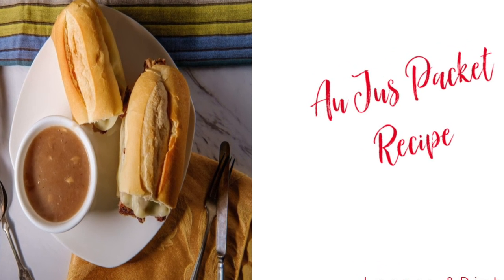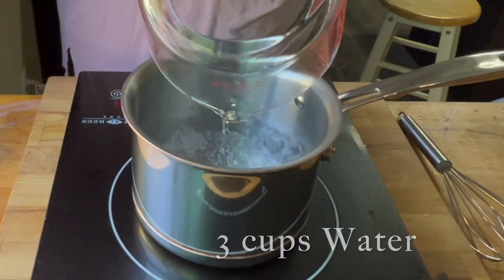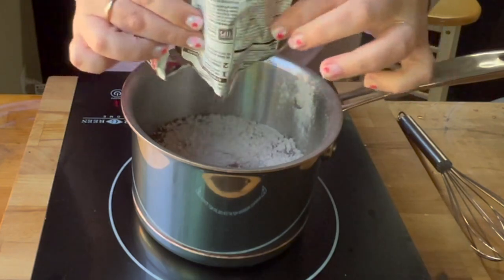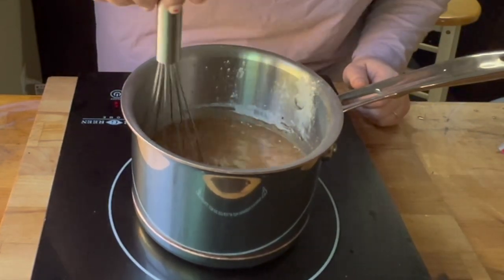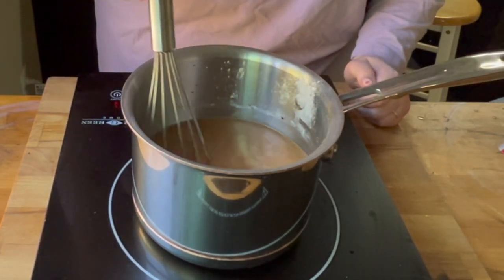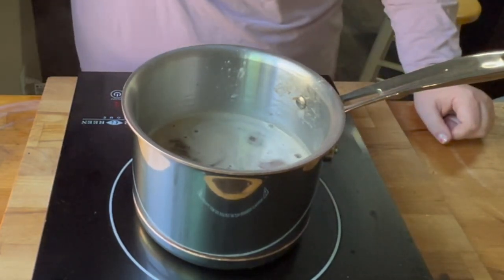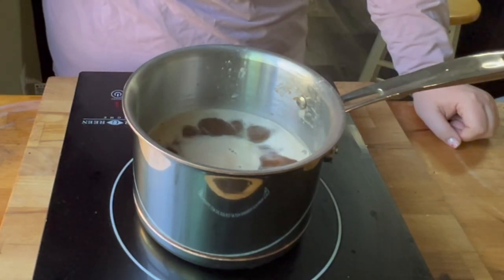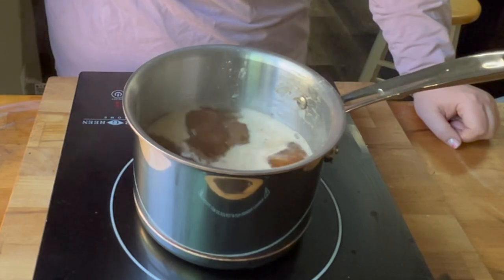Au Jus Packet Recipe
Need Au Jus for your french dip quick?  Check out this quick au jus packet recipe.  It's super fast and simple to make.

Good Seasons Cruet
All Clad Pan
Induction Cooker
Glass Bowl
Pyrex Pie Plate
Dutch Oven